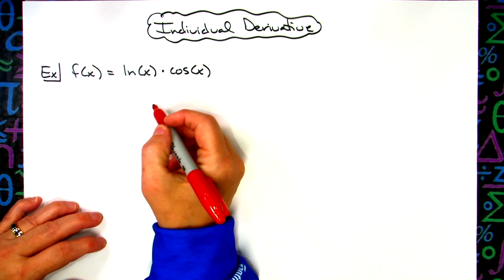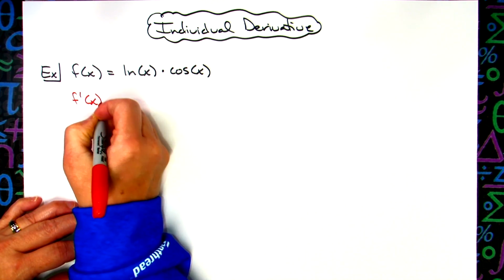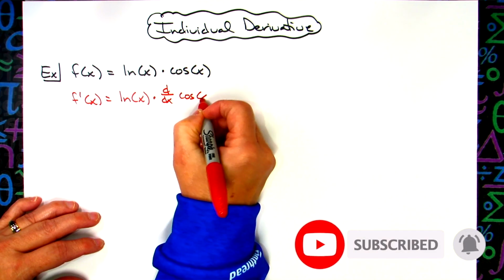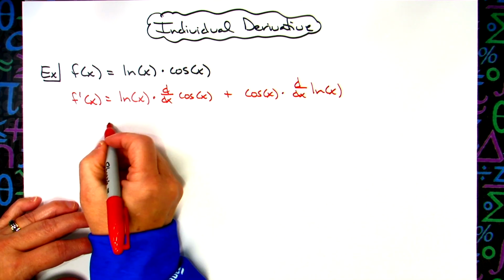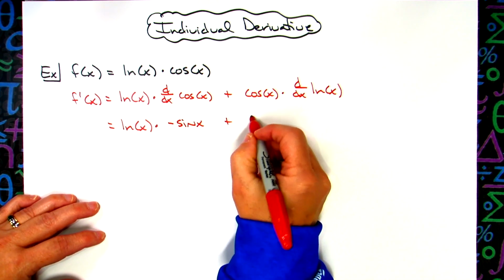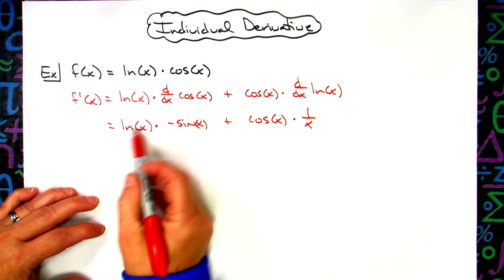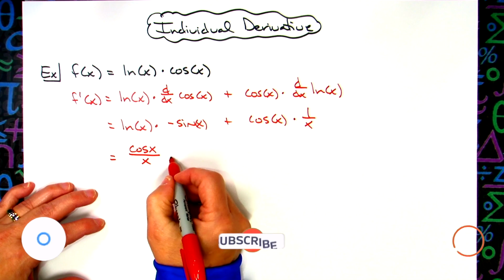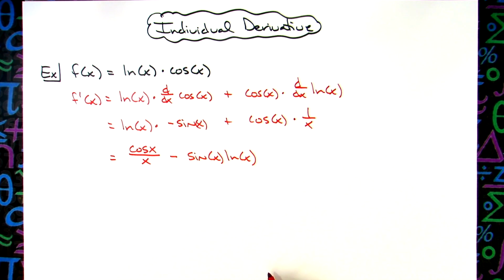Derivative of ln x times cos x [Calculus]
This video goes through 1 example of finding the derivative of the function ln(x)cos(x).  This is a typical derivative found in a Calculus 1 class.